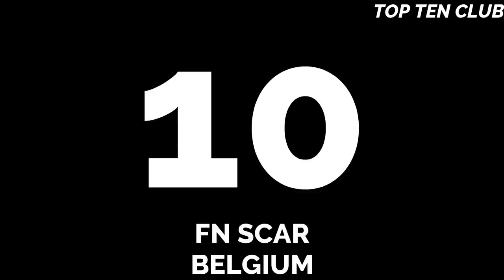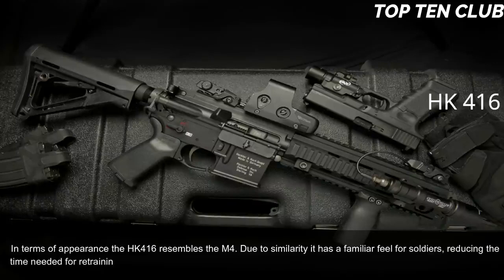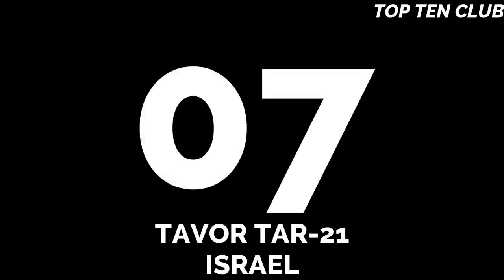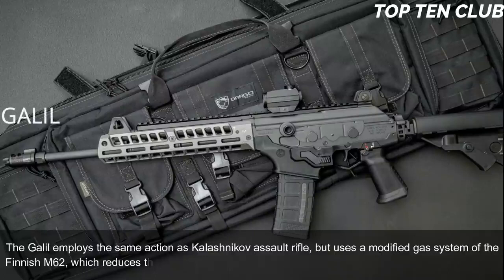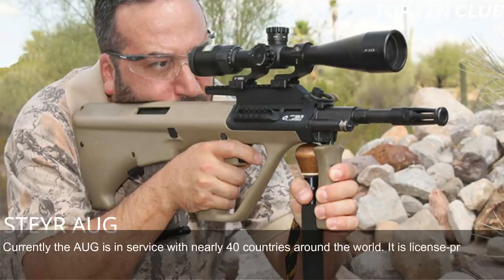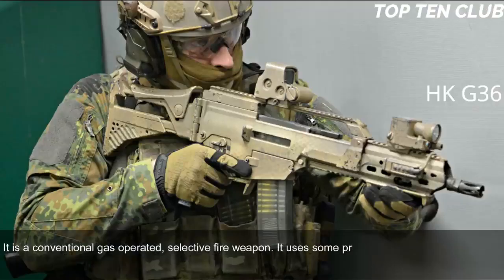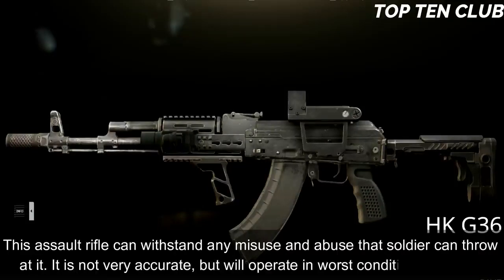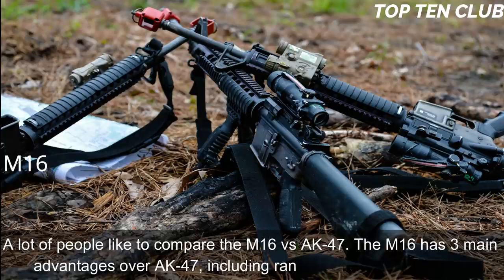Top 10 Best Assault Rifles 2021 TOP10 AssaultRifles #2021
In This video you will find about TOP 10 ASSAULT RIFLES In the World (2021). Fight is bad for commerce, evidently except the ‘gun-making’ business. Pugnaciousness is a part of the character of any incarnate being, and so it is of humans. If there is something that transpires unfailingly through history, it is Fight. Fight has constantly prompted us in developing new weapons to stay ahead in the arms race. With new advances in science, newer and more sophisticated weapons are being used. Assault rifles have always been a decisive factor in a battle, which made it in dispensible to ripen them in every way possible. Years of experimenting and humanizing have given us some very fine assault rifles. The following are the top 10 best assault rifles in the world.

Assault rifles are semi-automatic rifles and are very dangerous. Because they have highly powered rounds, which can do a lot of damage, they are standard weapons of the modern army. They have low accuracy and are little cheaper. Also they can fire the rounds very fast and most of them also have the telescopic view too. They are short range guns. The fully automatic firing is easy in these types of guns. It can be changed into both semi and fully automatic which means it may fire one round per pressing of trigger or multiple rounds. It conserves ammo. The rate of fire is the most important factor. The weight of the gun is lighter and the recoil too, is good. It has detachable magazines. They are short and compact and have more power than the sub machine guns. Some of them are fitted with grenade launchers too. Now there is multi caliber ability in some of the high tech guns. And are made of light weight material. And have good aiming system. Laser light and infrared vision is also enabled in some guns and they are specially made dust and heat proof. Now the new AR come equipped with Bolt action and Drop free magazines. The most dangerous top 10 assault rifle  are listed in video:

Which is the best assault rifle in the world? Which is the best modern assault rifle and why? Our Top 10 Assault rifles analysis is based on the combined score of accuracy, reliability, range, penetration, production numbers, number of users, and some other features.

   This list includes only modern assault rifles, that are currently in service.

➢ Tell us your on comment box & Give Your Opinion , So we include new things to Our next Video.